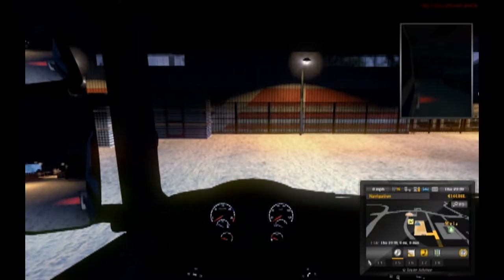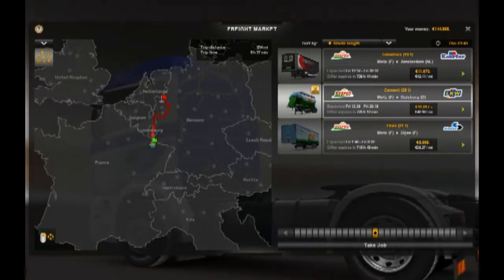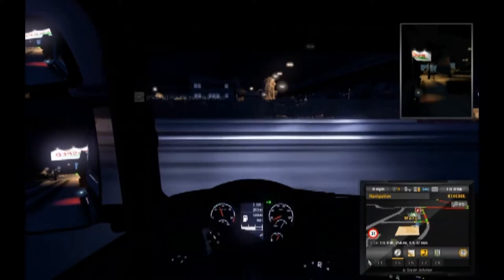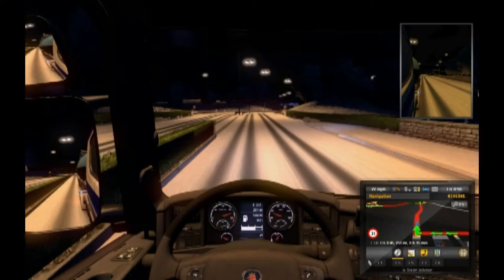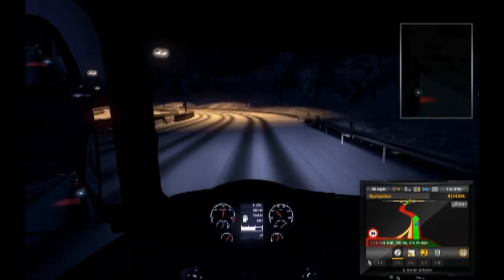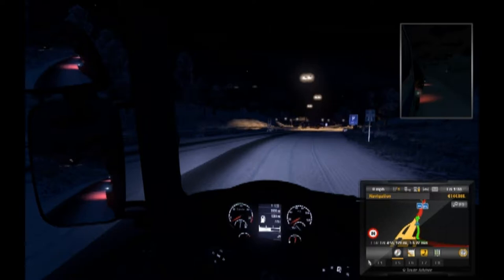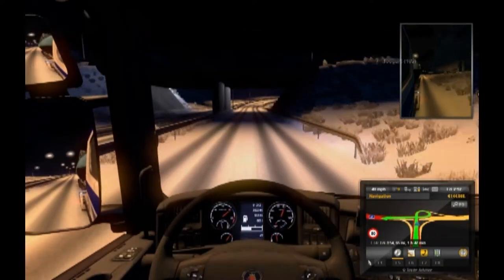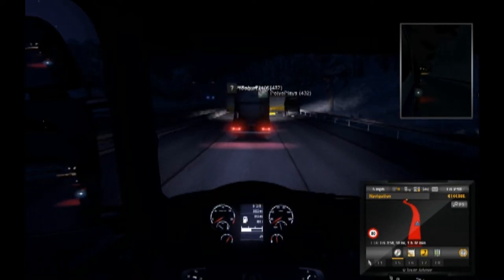Euro Truck Simulator 2: Ep 3 The Snow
Taking a drive on the multiplayer servers. Maybe I'll improve.